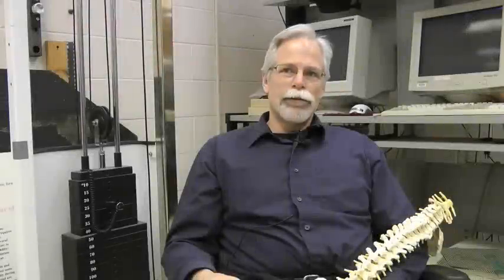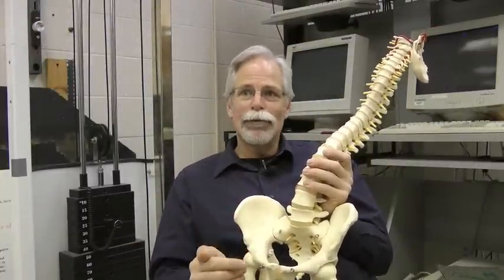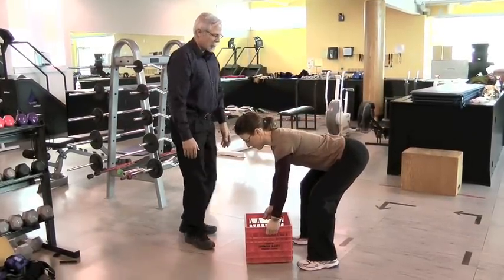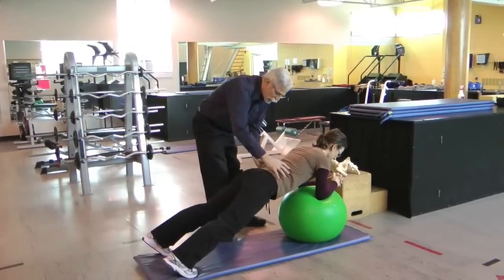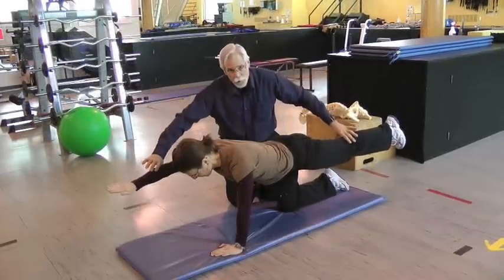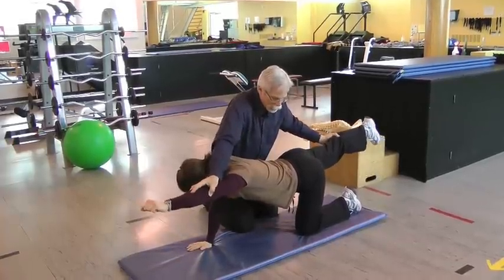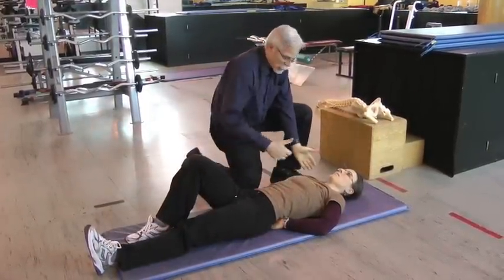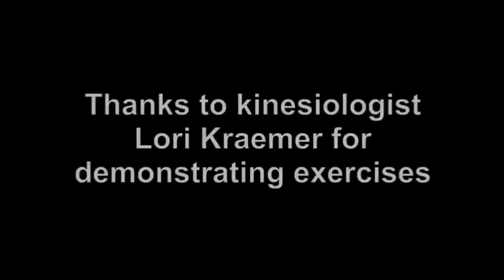Waterloo's Dr. Spine, Stuart McGill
University of Waterloo kinesiology professor Stuart McGill is one of the world's foremost experts on spine biomechanics. Here, he discusses several pervasive myths about back injury, exercise, proper lifting, and strengthening the core. Plenty of exercise and movement demonstrations teach you better ways to keep your back healthy for a lifetime.